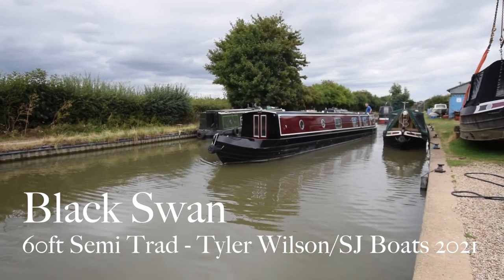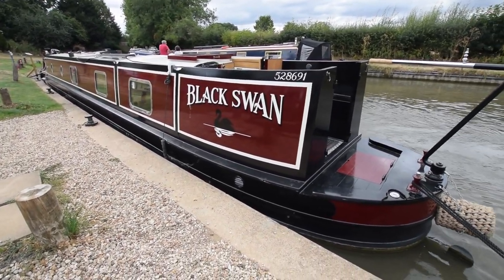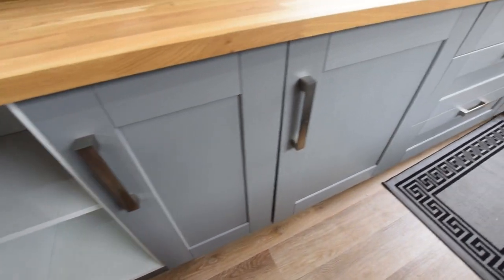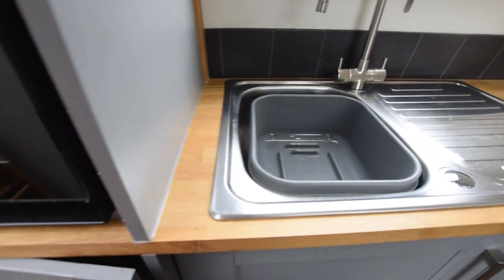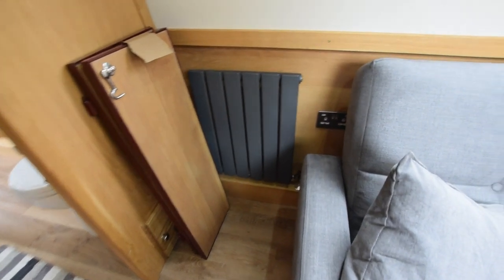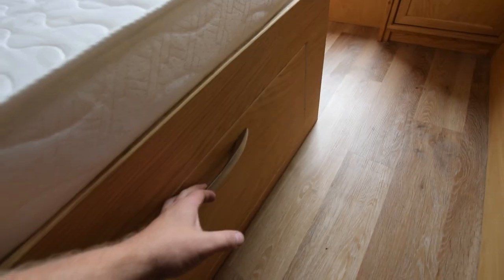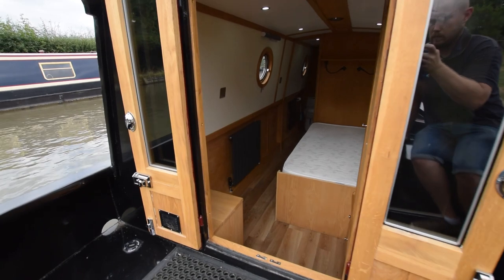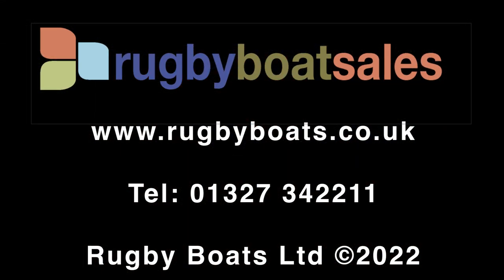SOLD - Black Swan, 60' Reverse layout Semi Trad 2021 Tyler Wilson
FOR FULL COLOUR DOWNLOADABLE BROCHURE, EXTENSIVE PHOTOS, CLEAR LAYOUT PLAN AND THE PRICE, GO